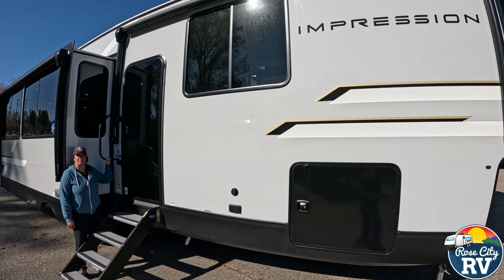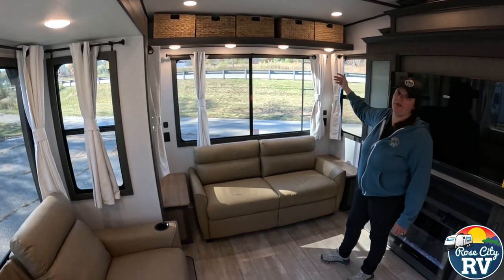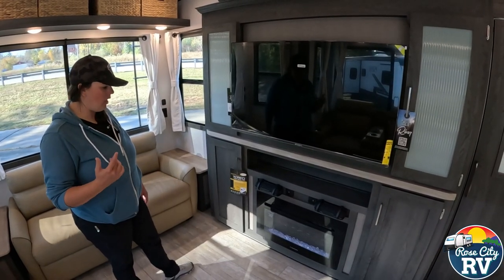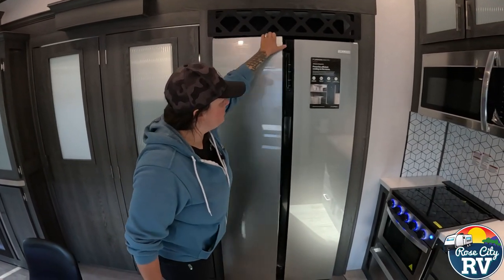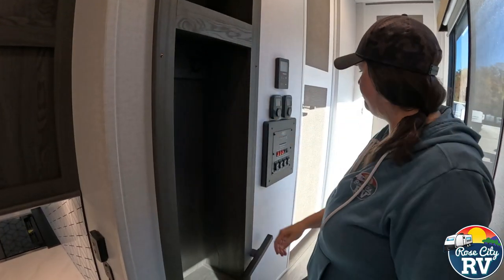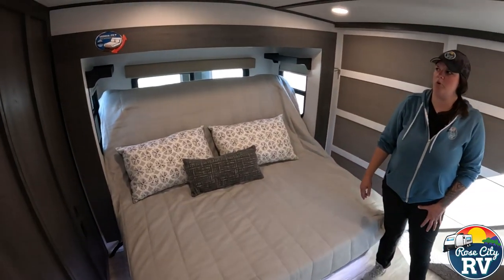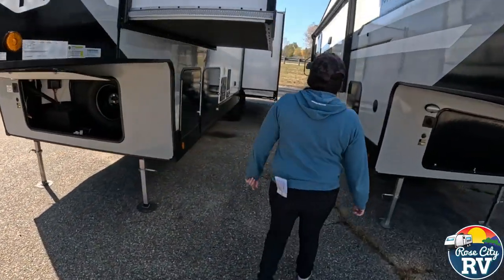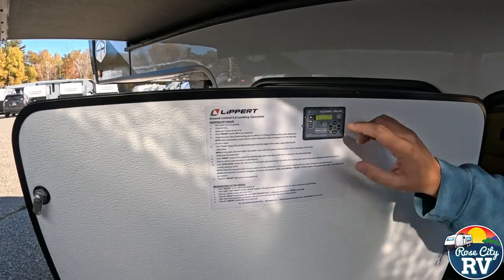Explore the 2025 Impression 318RLVIEW!!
2025 Impression 318RLVIEW

Weights & Measures:
Awning Size - 13' and 14' awnings

Options:
High gloss gel coat with azdel construction
Auto level
Solar panel and charge controller
60k BTU on demand water heater
2" rear towing hitch
16 cu ft. 12v fridge
Electric fireplace
Two power awnings